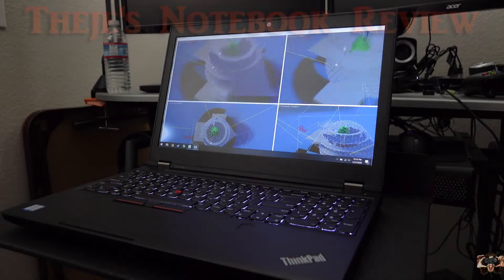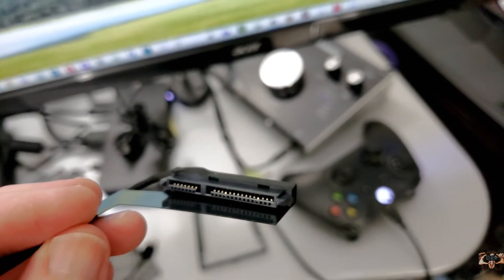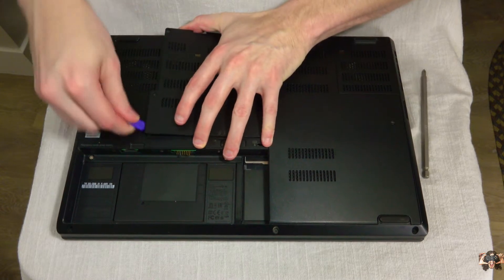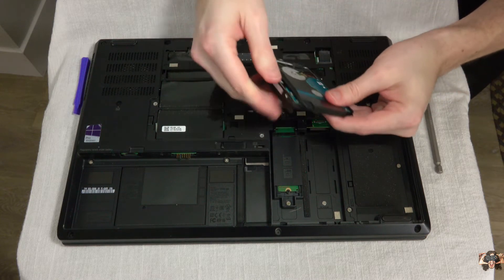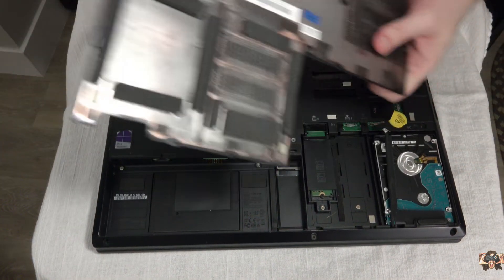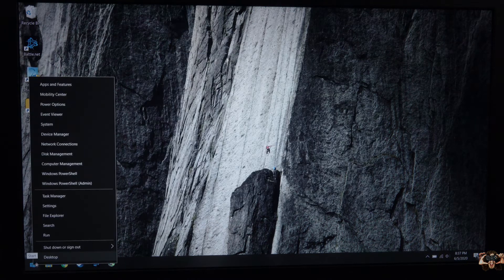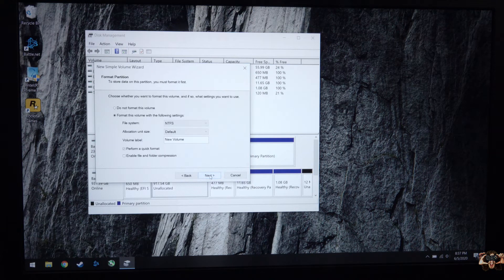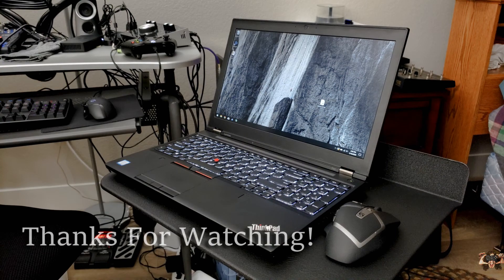How To Install A 2.5" Drive In the Lenovo ThinkPad P50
Joel Michael explains how to install a drive bay in the ThinkPad P50. Even if your ThinkPad has an extra drive bay but no SATA port for your drive.